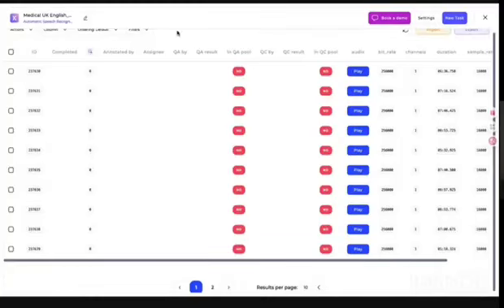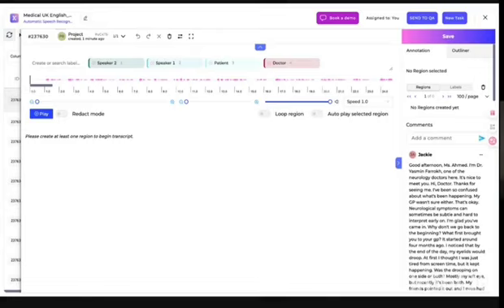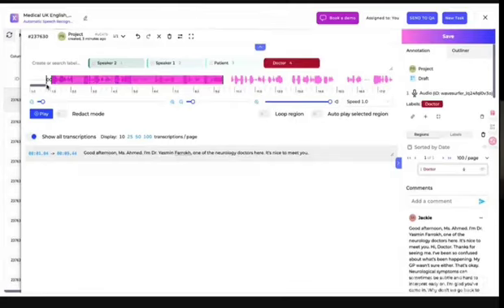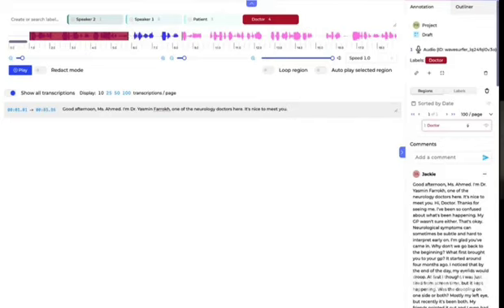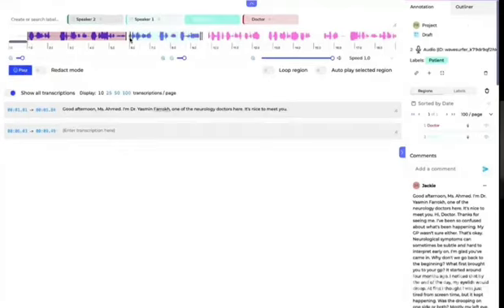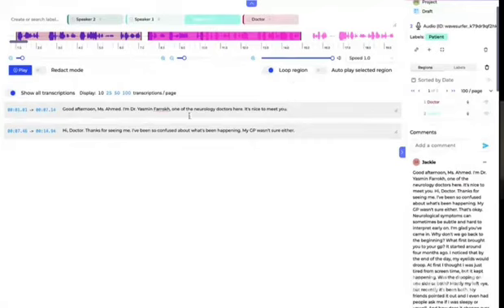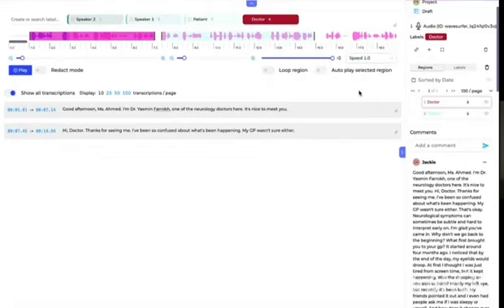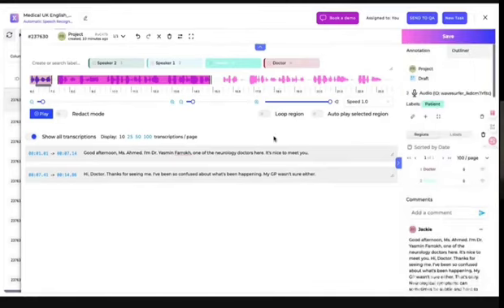We're Hiring Multilingual transcription QA & QC Experts Transcription project by verbacoreSolutions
language needs

Australian English
UK English
UAE Arabic
French Canadian
German
Swedish
Portuguese

Project Details:

🔹 Volume: 120 hours per language
🔹 Domains: General & Medical
🔹 Mode: 100% Remote & Flexible
🔹 Pay: Competitive & Project-Based